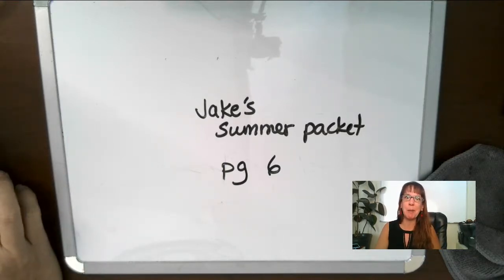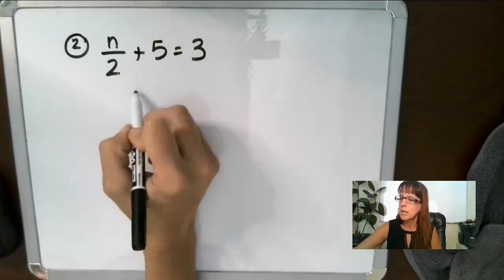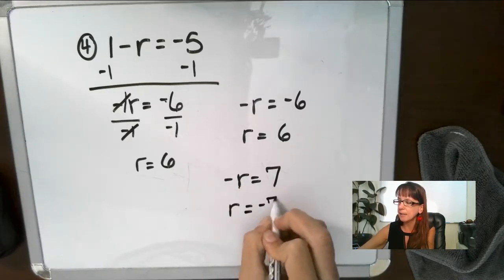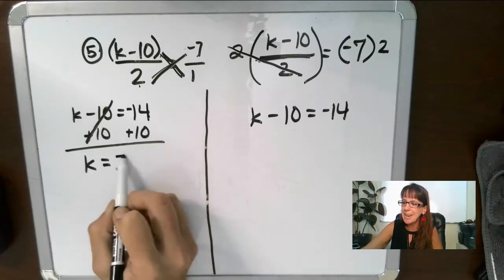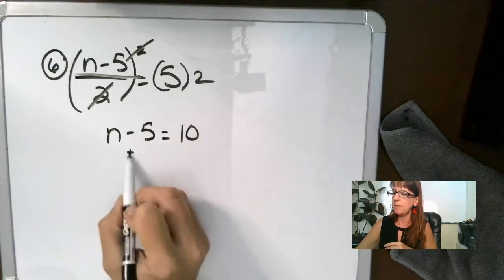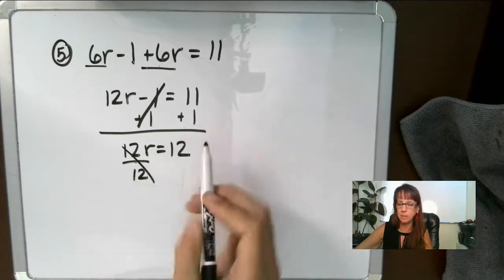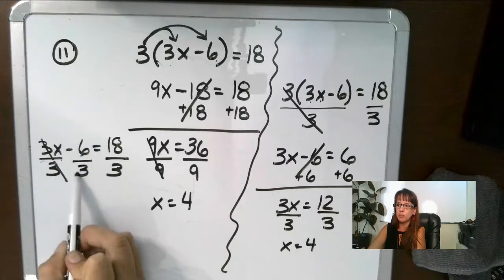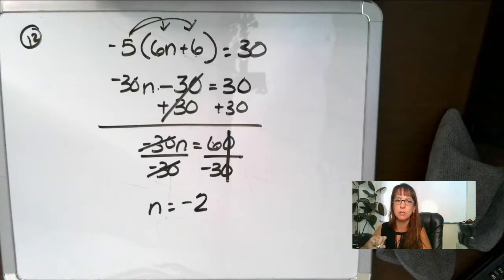Summer homework packet help, pages 6 & 7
Summer homework packet help for Jake, pages 6 & 7